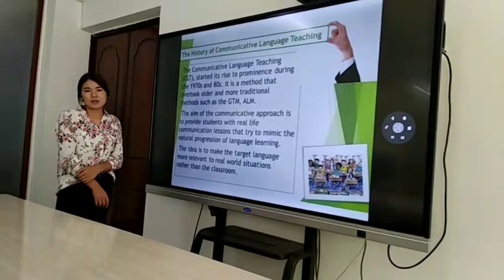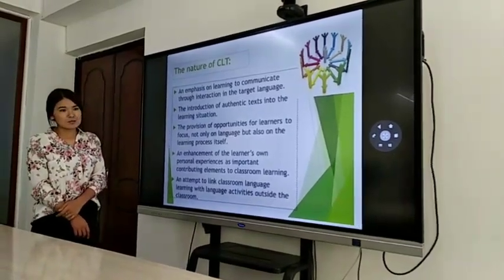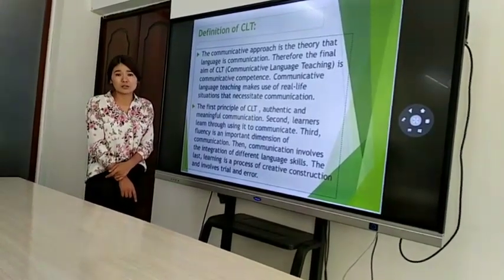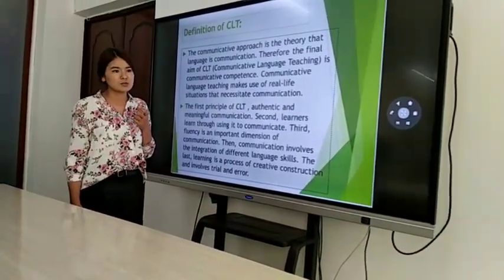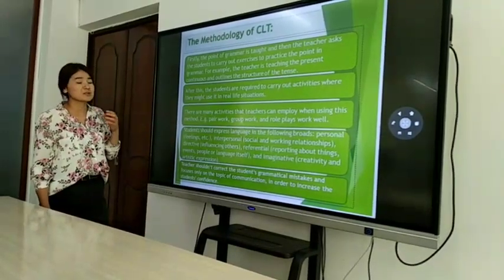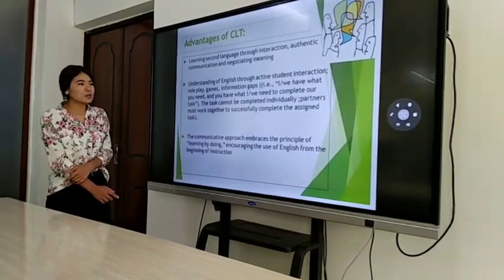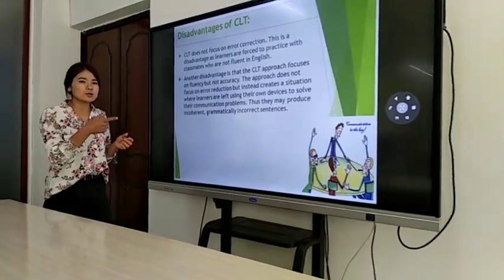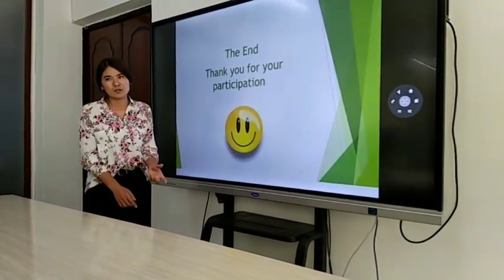Topic is CLT method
Bobonazarova Muxlisa_Xalqaro tajriba